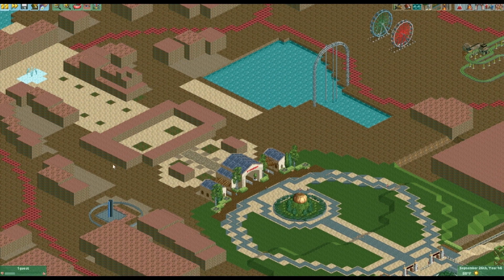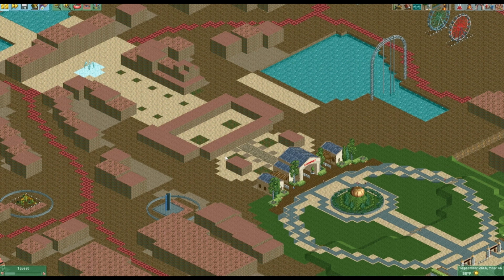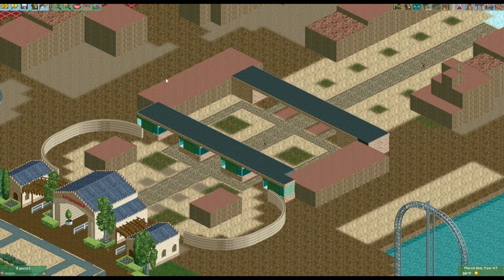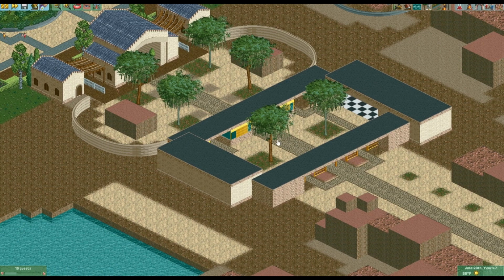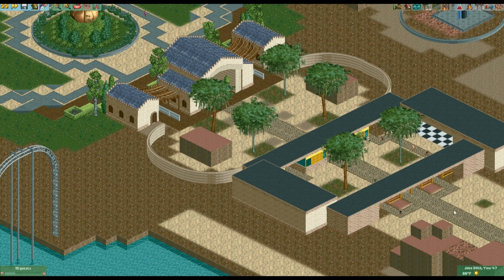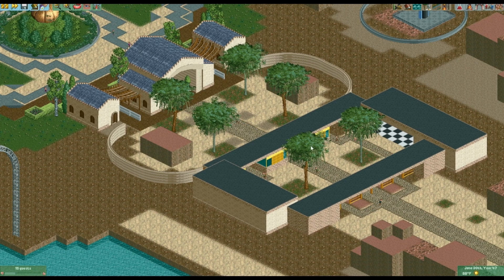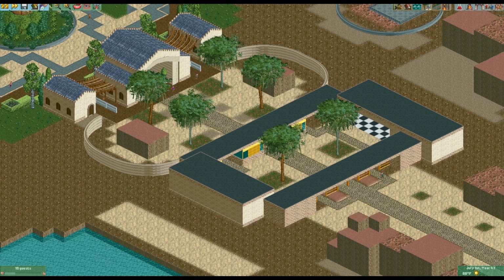Rebuilding Astroworld - Episode 6: Expanding the Entrance with Ticket Booths and a Front Gate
I am going to rebuild and re-imagine the closed and defunct theme park Astroworld from Houston, Texas. In this episode, I expanded the entrance plaza with ticket booths and the original gate entrance.